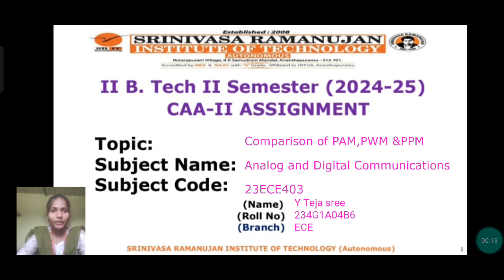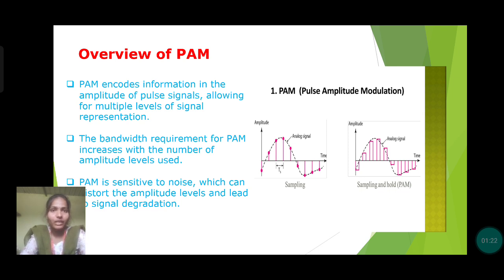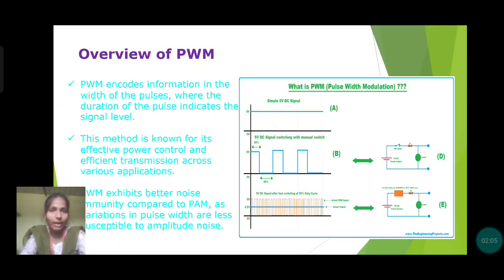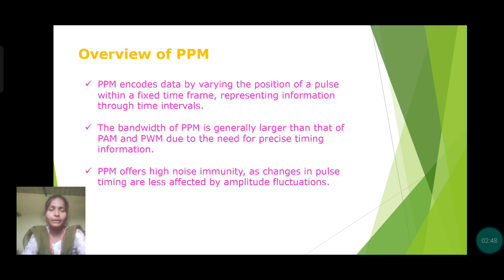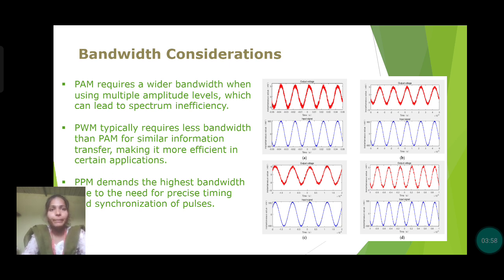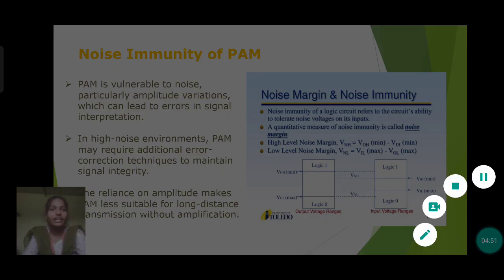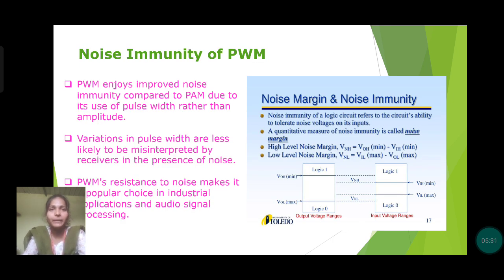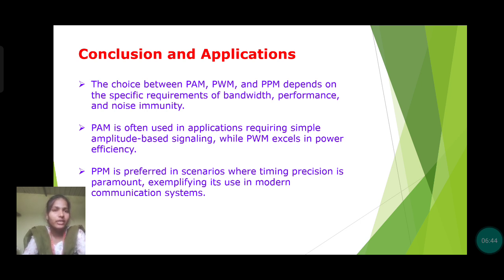ADC_CAA2_ASSIGNMENT